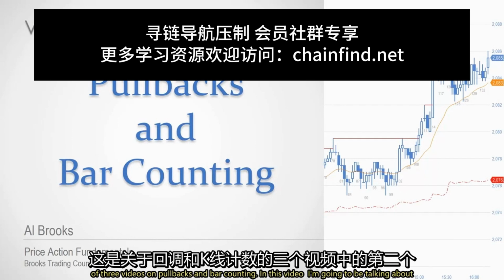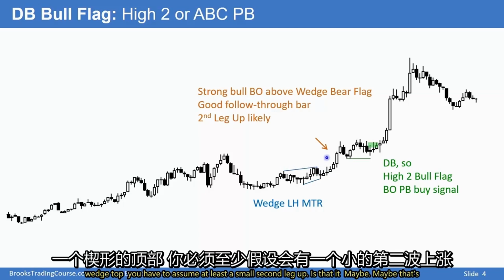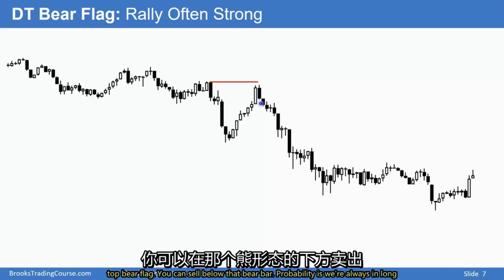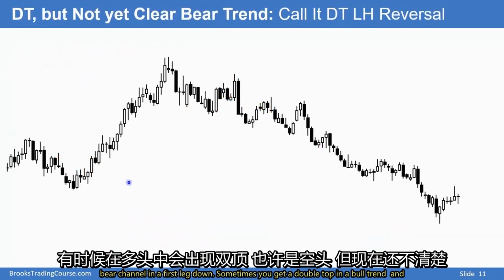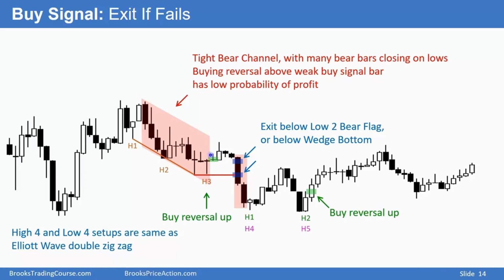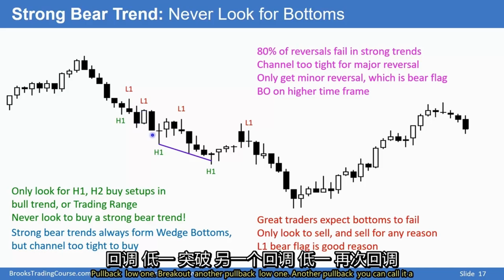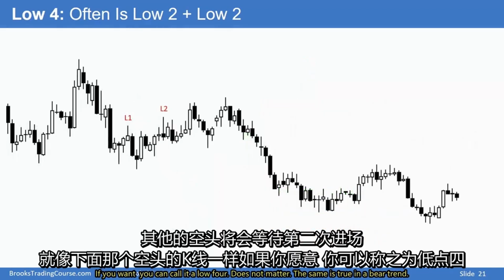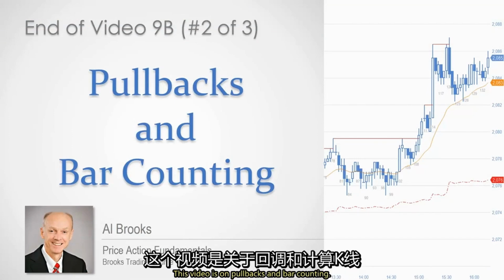21.回调和数K线（二） 价格行为学交易课程·基础篇